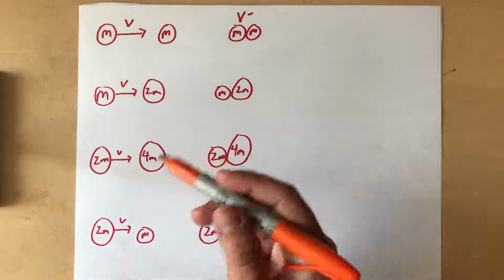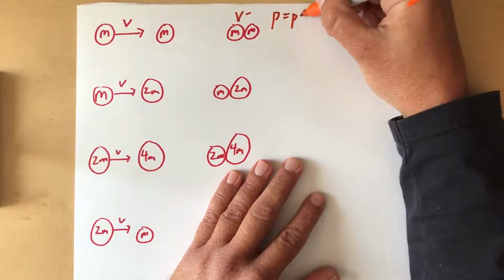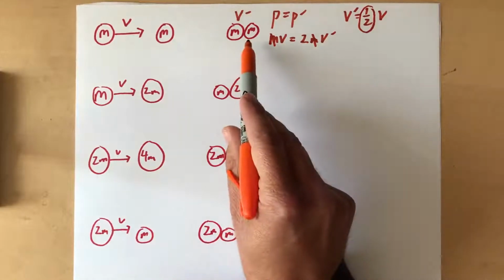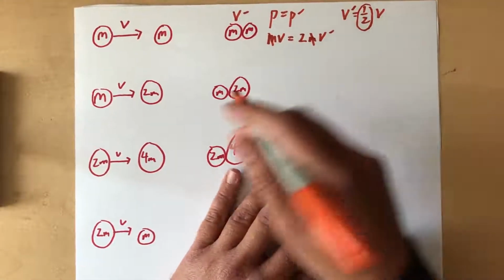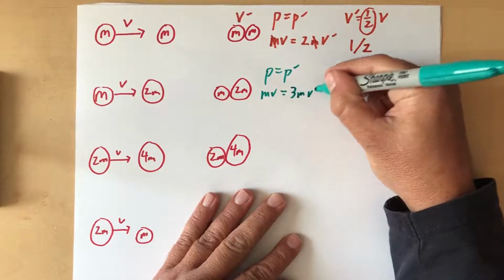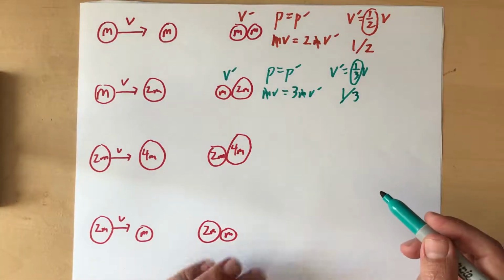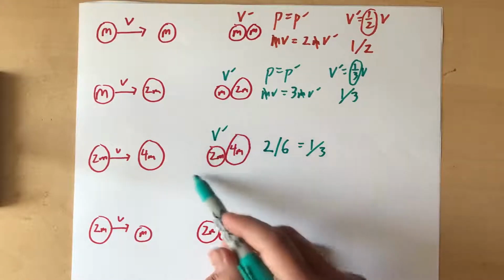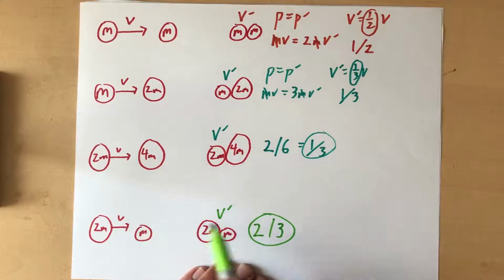,2,5 & 7 of Momentum Conservation as a Guide to Thinking